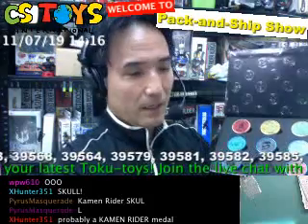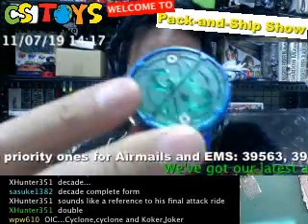Kamen Rider OOO Gashapon O-Medal EX Selection (Limited Editi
Kamen Rider OOO Gashapon O-Medal EX Selection (Limited Edition) -

Welcome to CS Toys International!
Our people in California and Japan have teamed up to be able to bring Super Sentai Heroes and Kamen Rider items to our customers all around the world. We're constantly adding new products to our store in order to bring you a better selection.
【STORE & NEW ITEM RELEASE】
【CSTOYS LIVE!】
See your items packed LIVE! 1PM-6PM JST. We ship twice a week on Tuesdays and Fridays from Japan.
【SEARCH ITEMS BEFORE AND AFTER PACKING】